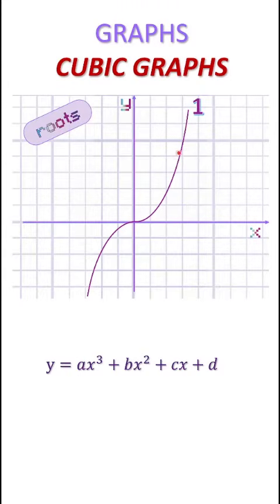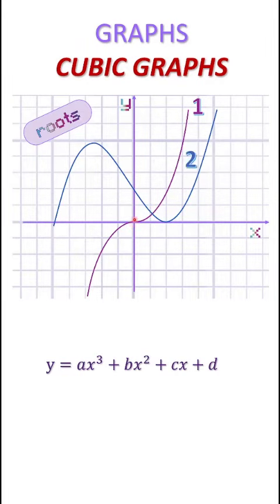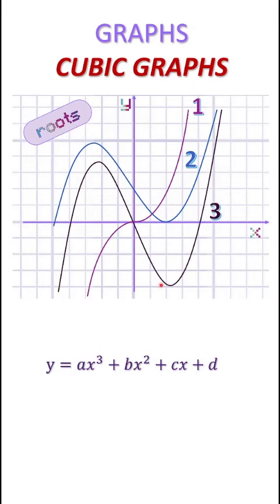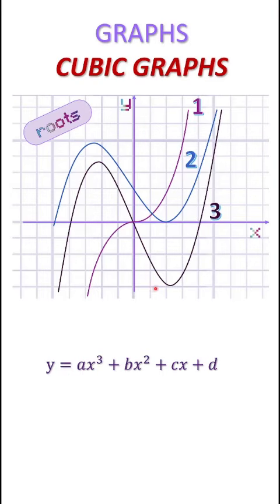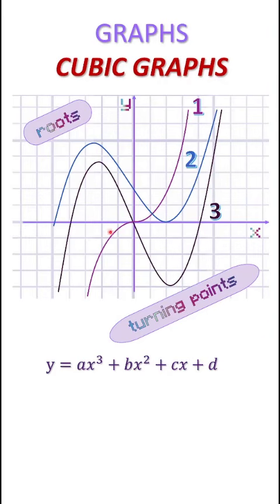MiniMaths - Cubic Graphs | GCSE Maths Revision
Cubic graphs are really similar to quadratic graphs, identify their roots and turning points & know how to recognise them.

Jolene Moon is a private tutor with hundreds of hours of experience teaching students ranging from children to adult learners, and is currently writing their thesis on uranium corrosion for their PhD in Physics.